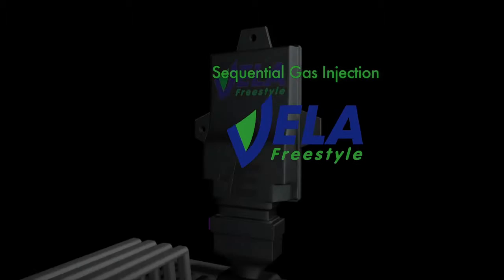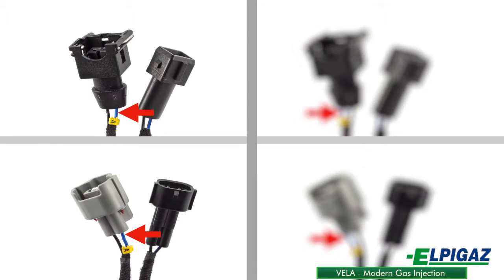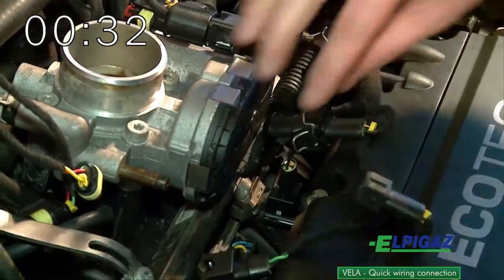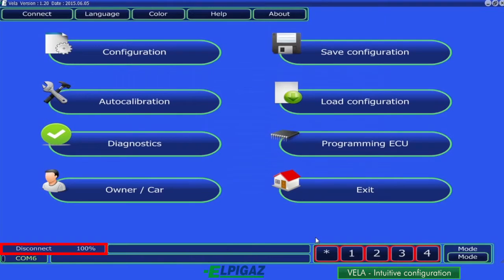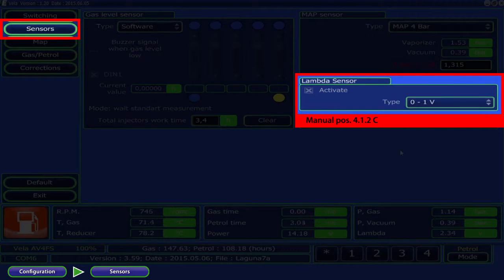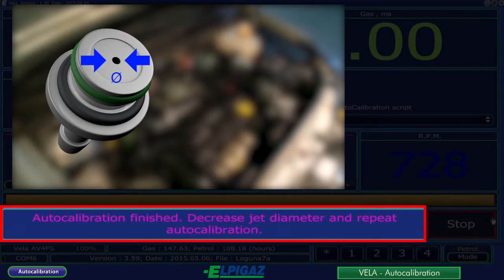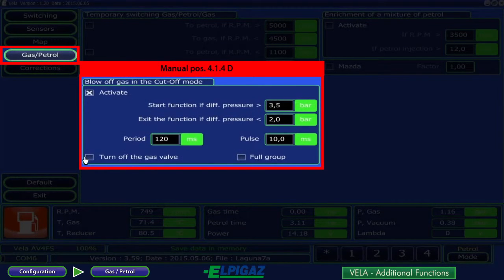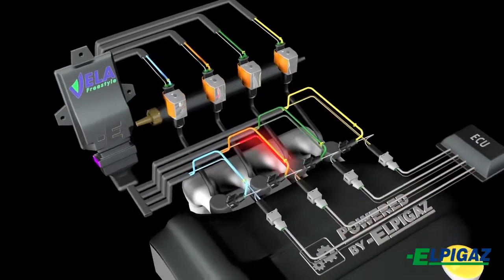VELA FREESTYLE video tutorial English version 2016 04 11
An instructional video installation of sequential gas injection Vela Freestyle English version